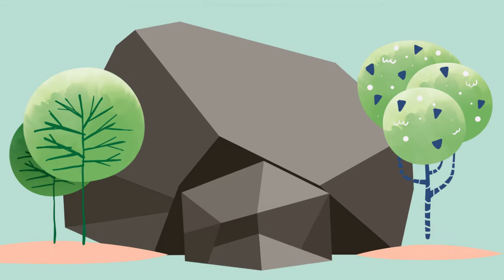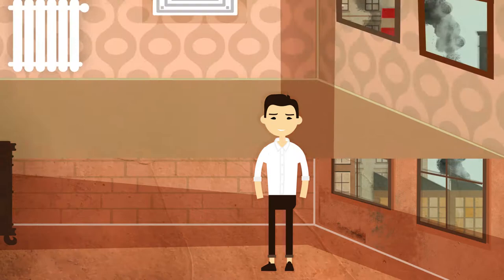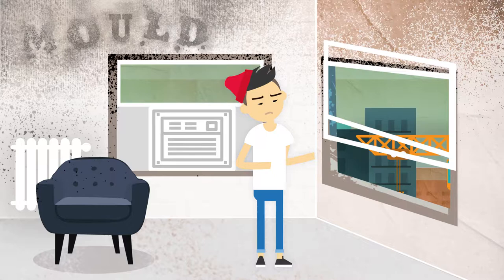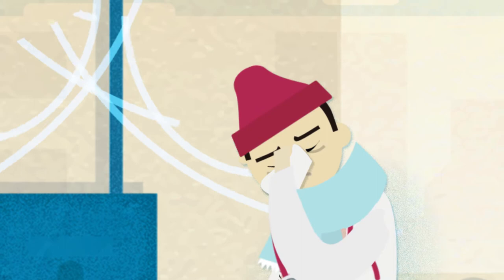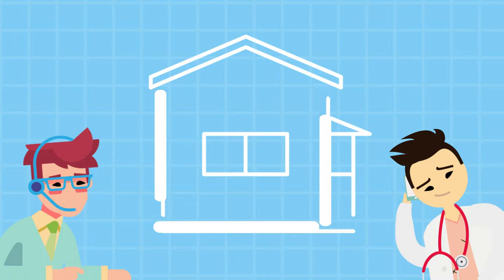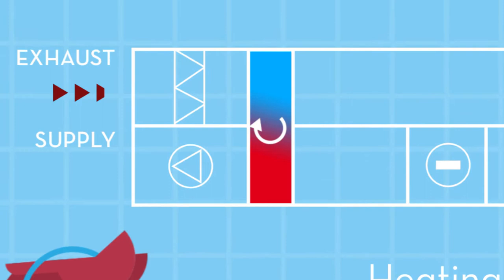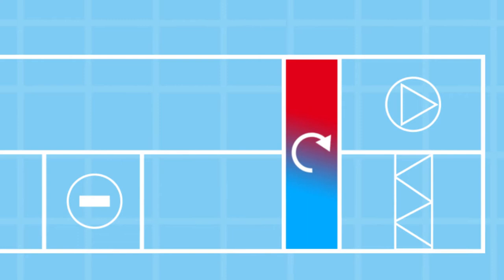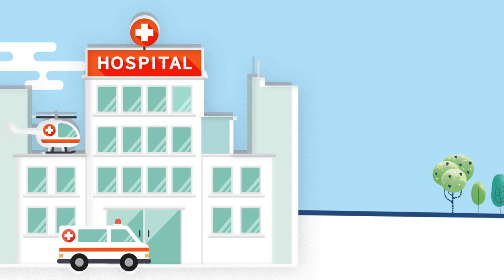Eco Living Trade Fair Animation by chinapro.video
Wrote and produced this animation for a Finnish client in Hong Kong needing to communicate the many advantages of their slightly complex product at trade fairs.

This is by no means a web video as such, but can be cut into shorter episodes, with added subtitles and sound effects.